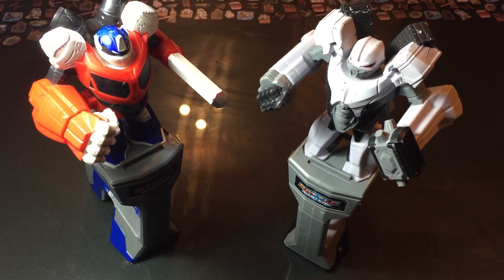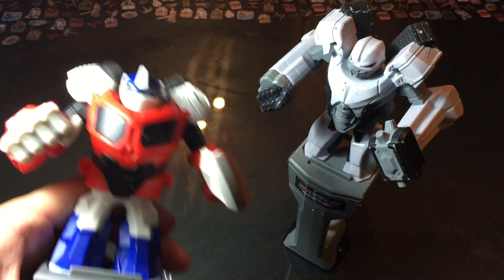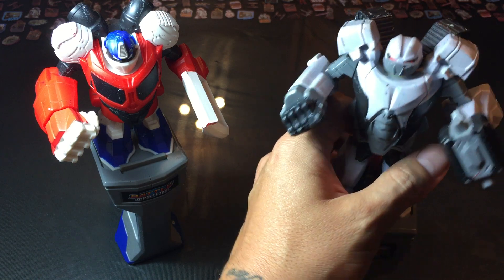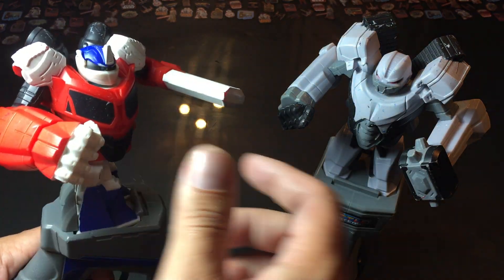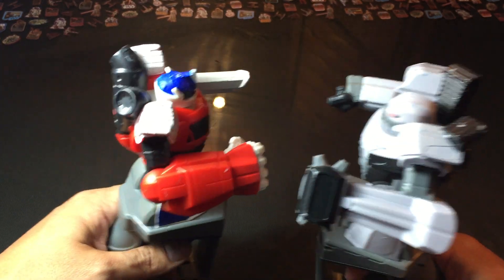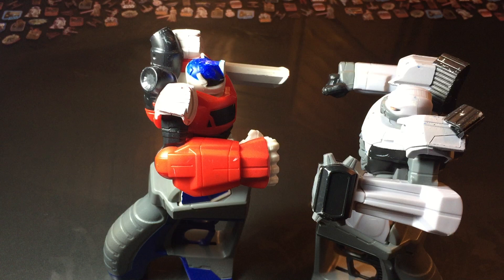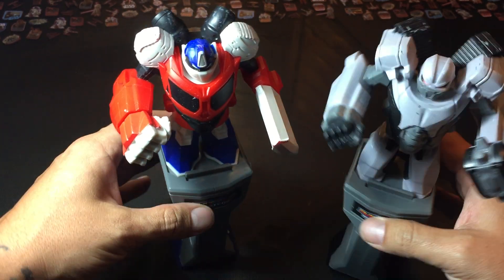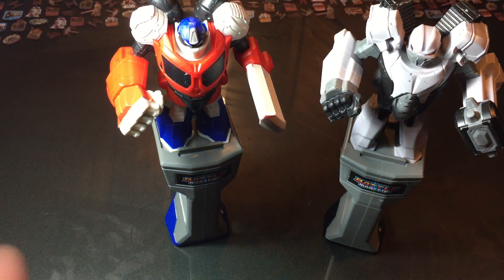Random Figure Review Wednesday! Transformers Battle Masters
Today is Wednesday and you know what that means! Random Figure Review day. Today we do a quick video reviewing the Transformers Battle Masters figures we picked up a few months back. Are they worth adding to a collection? How do they work? Check out the video and let us know your thoughts.

Transformers collectors out there would you consider these worth?